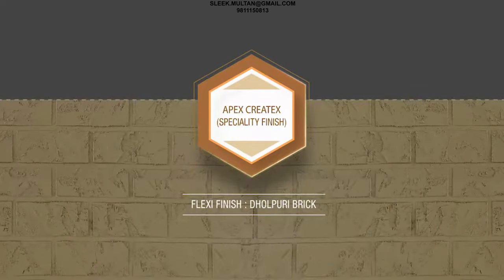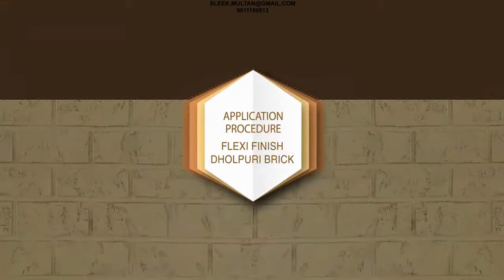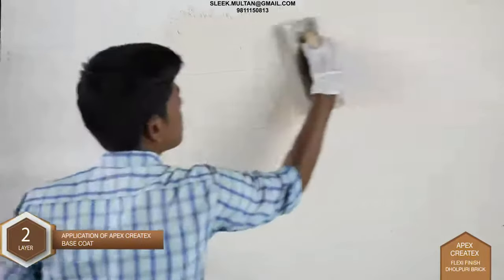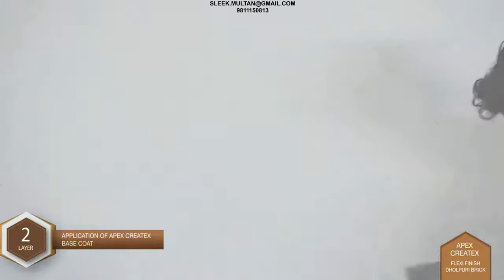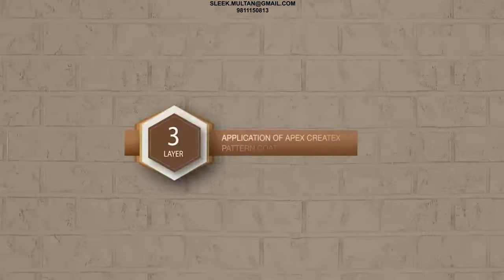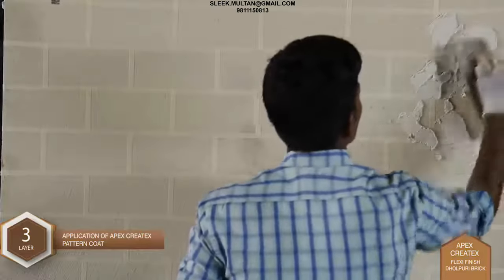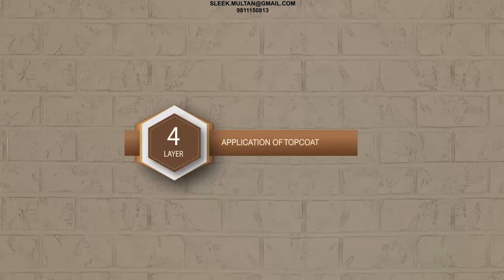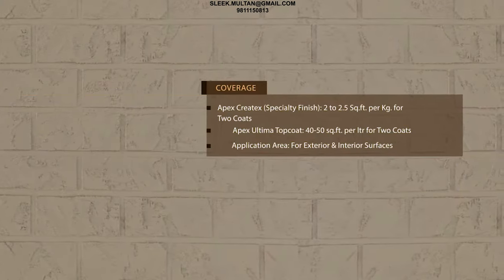EXTERIOR TEXTURES - APEX CREATEX DHOLPUR TEX BY ASIAN PAINTS | BRICK PATTERN APPLICATION PROCESS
Apex Duracast DholpurTex

Asian Paints Apex Duracast DholpurTex is a textured finish composed of high quality durable acrylic modified resin specially designed as an intermediate coating. DholpurTex imparts a super premium look to the walls.